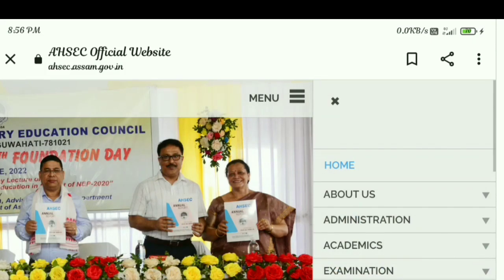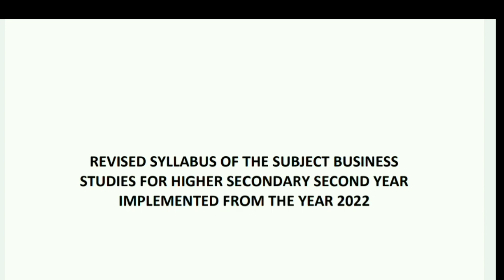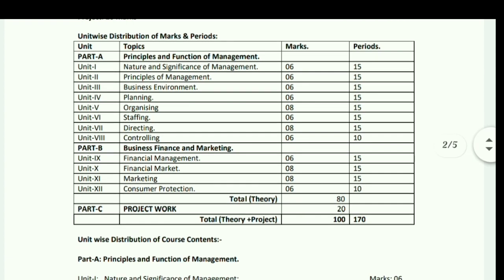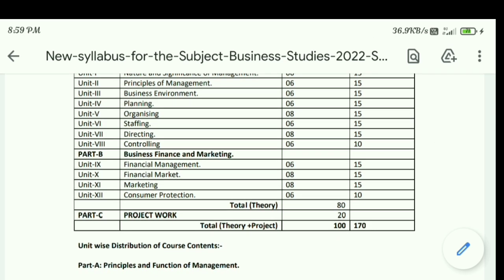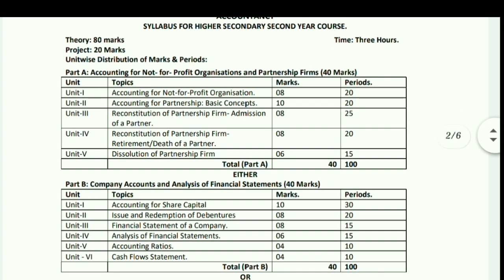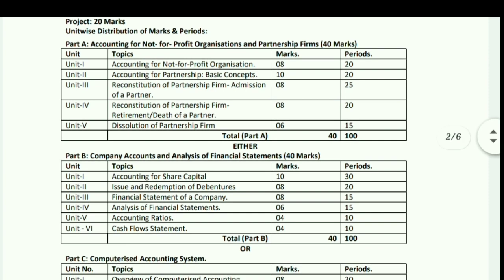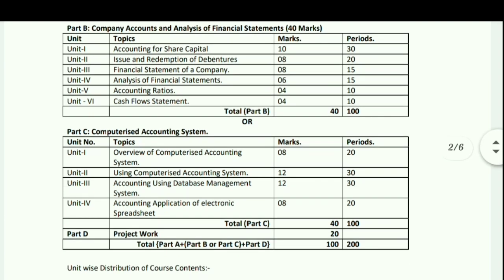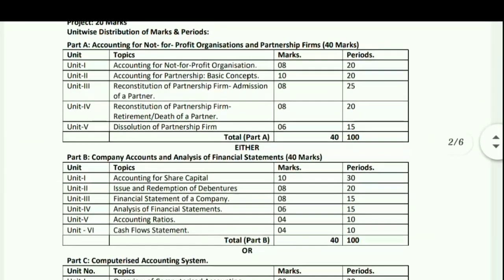HS 2nd Year Business Studies syllabus 2023|HS 2nd Year Accountancy Syllabus 2023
assam higher secondary education council hs 2nd year accountancy syllabus 2023
assam higher secondary education council business studies syllabus 2023
assam higher secondary education council hs 2nd year final exam syllabus 2023
assam higher secondary education council hs 2nd year syllabus 2023
assam higher secondary education council syllabus
assam higher secondary education Council hs 2nd year business and accountancy syllabus 2023